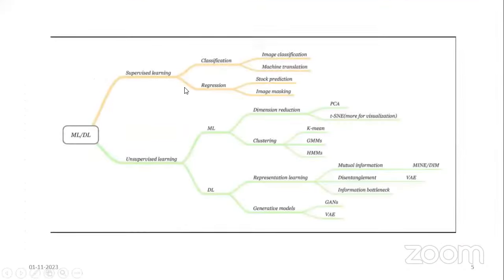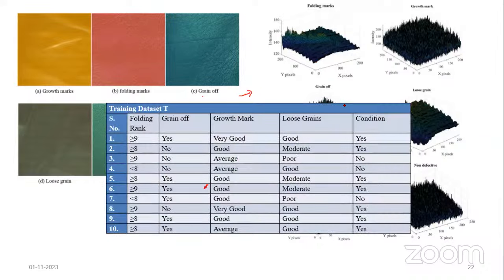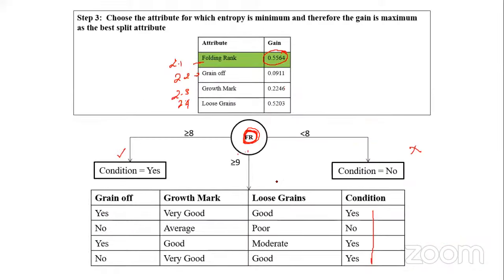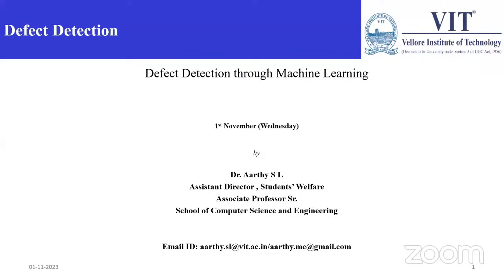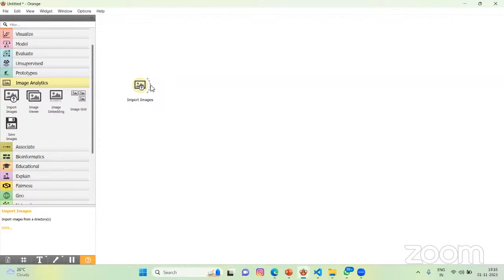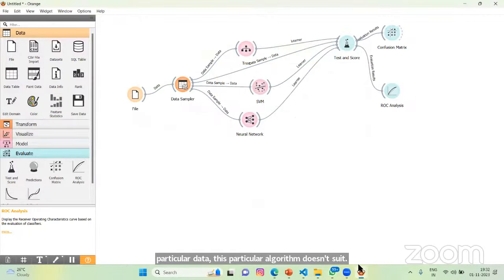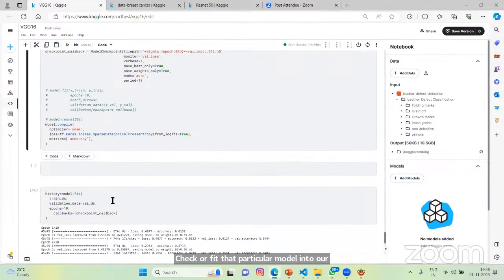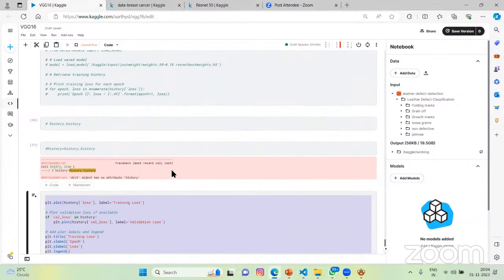Day 3 - (01-11-2023) One week FDP on Recent Advancements in Materials, Manufacturing and Technology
Organised by -Department of Mechanical Engineering,
Swarnandhra College of Engineeirng and Technology (A),
Narasapur, West Godavari Dt. Andhra Pradesh
Session 1
Topic: Role of Learning algorithms in defect detection
Dr. Gopinath M P , Professor
Department of Computer science (Information Security)
VIT University,  Vellore, Tamilnadu
Session 2
Topic: Hands on Learning algorithms in defect detection
Dr. Aarthy S L, Professor
VIT University,  Vellore